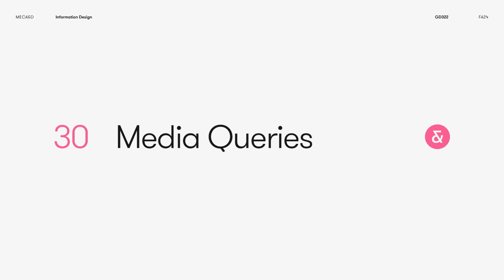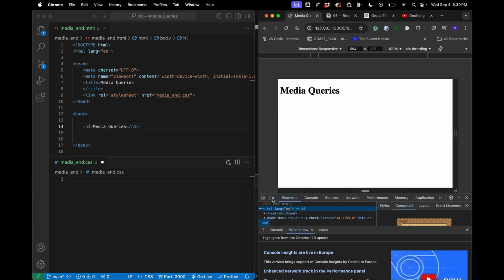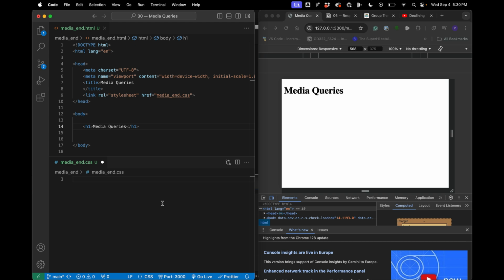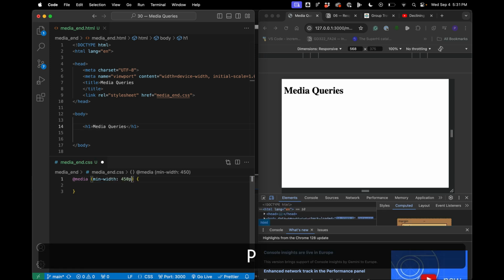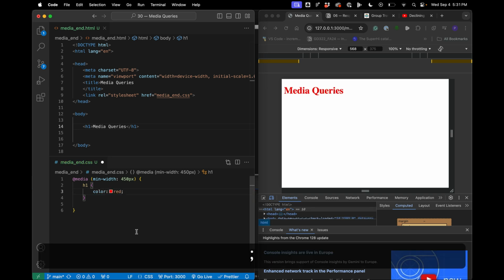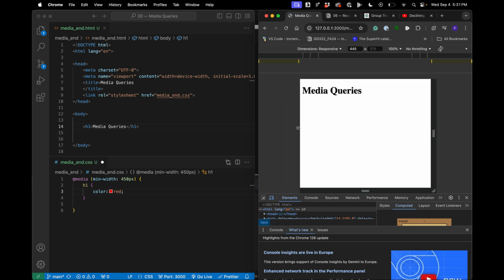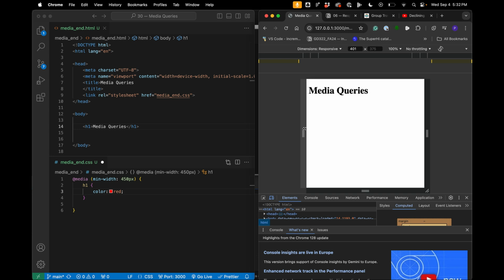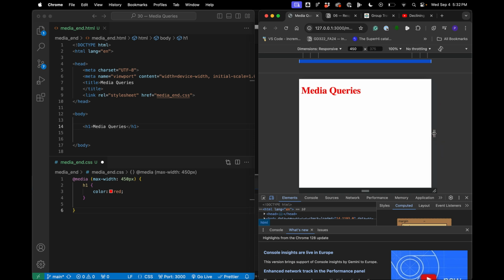30 — Media Queries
This video will look at what media queries are, and how to set up and test them. It is part of a series introducing HTML and CSS fundamentals to beginners.

00:00 - Introduction
00:09 - Scene Overview
00:45 - Media Queries